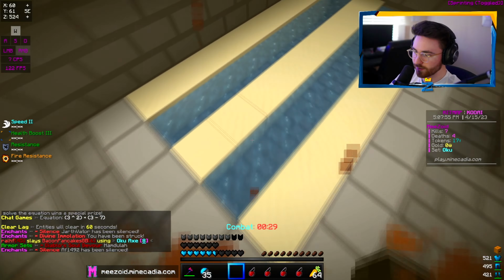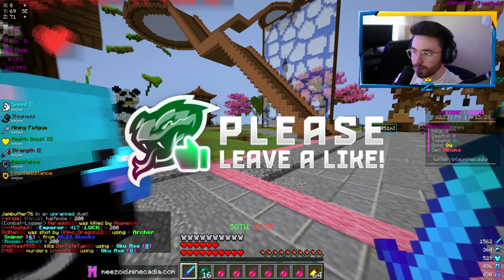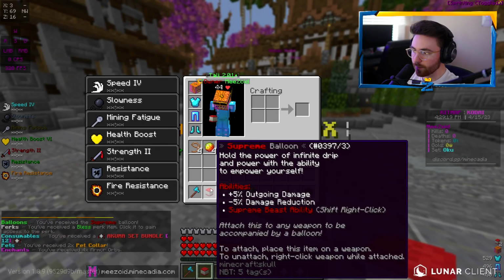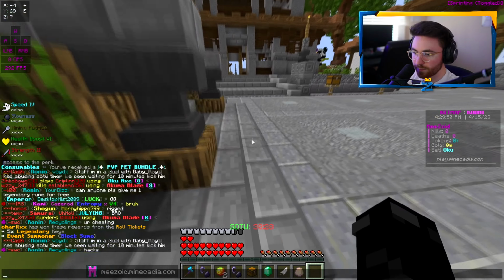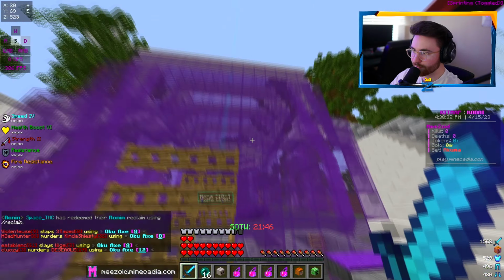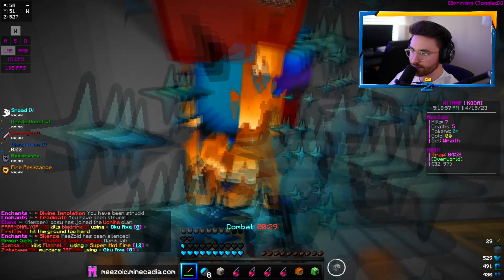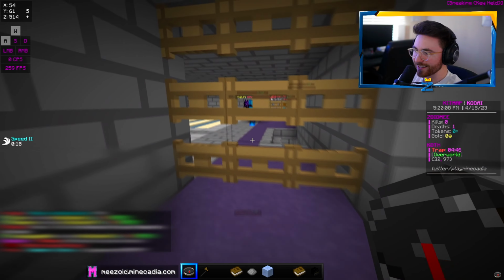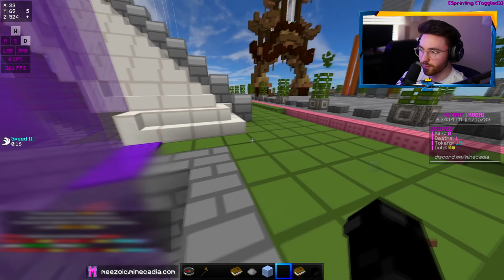The Most OP SOTW of ALL TIME…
Want to learn how to play Minecadia?

⚔️Cobra Server IP → meezoid.cobra.gg
⚔️Viper Server IP → meezoid.vipermc.net
⭐Pack → Download is in my Discord "Packs" Channel!
⭐Texture Overlay → /ZoidOverlay